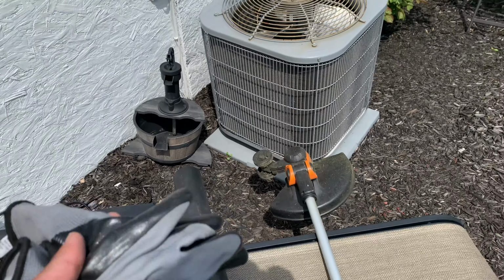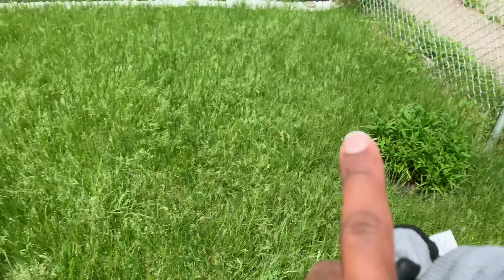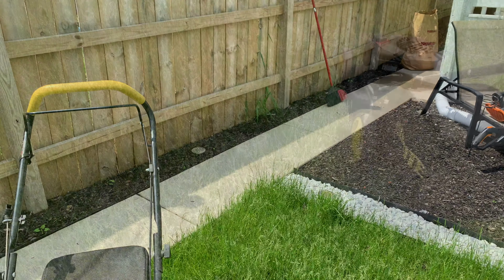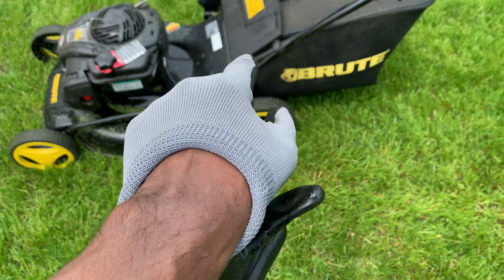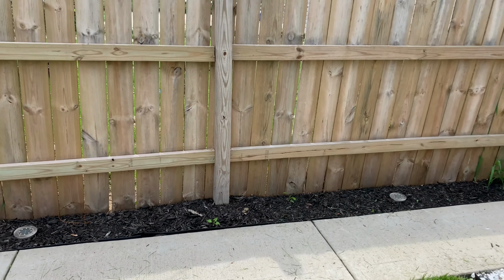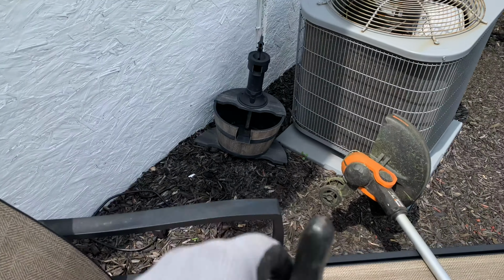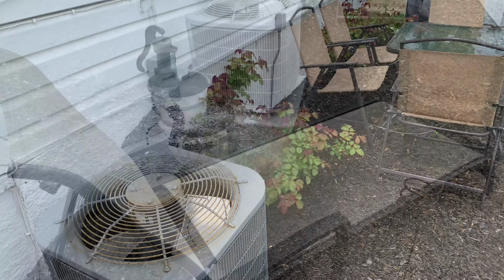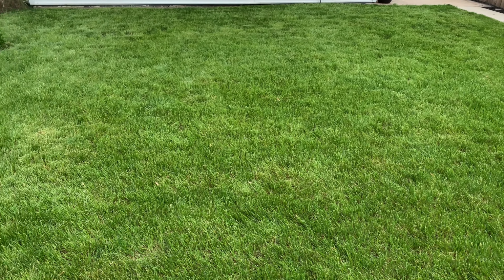Easy Lawn Maintenance (Whitley & Chill Season 3, Episode 1)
Whitley Green dedicates the backyard playlist to his father who recently passed away. He performs very light maintenance on his backyard and informs the audience on what he plans to accomplish this season. Enjoy the show!